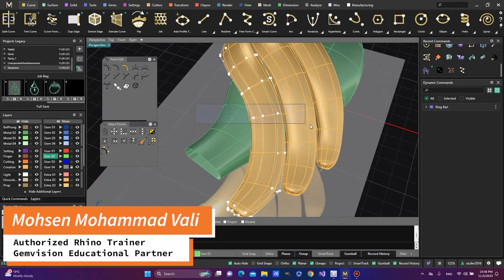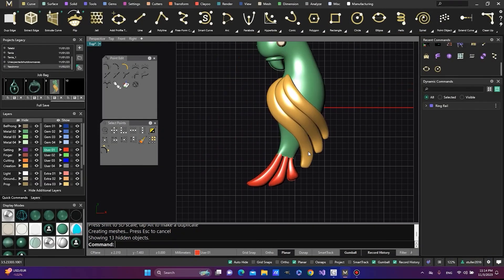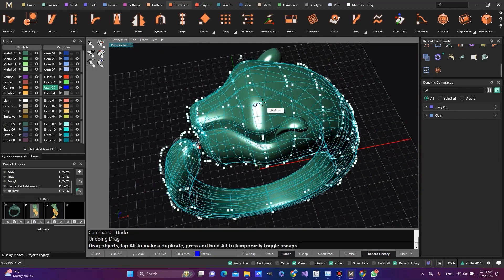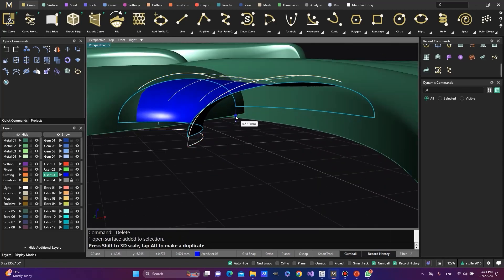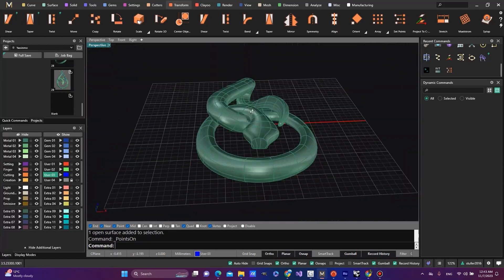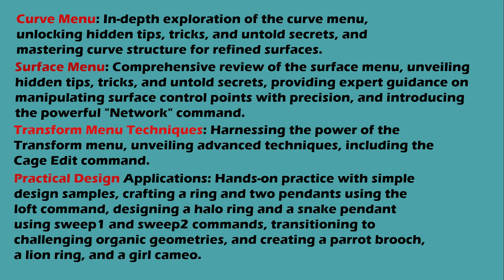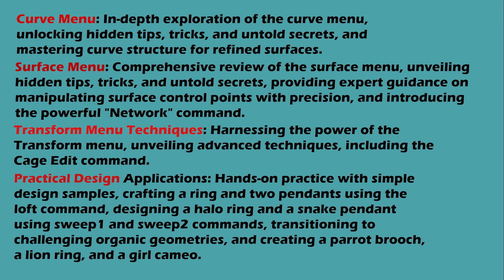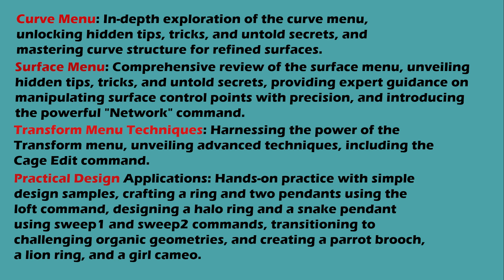Advanced Surface Modeling Course is now AVAILABLE on Udemy !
"Over the past five years, I have been developing a refined modeling technique I call "Advanced Surface Modeling." This approach involves creating a clean surface as the foundation for further design work. Attaining this level of expertise requires a broad range of knowledge from various disciplines. In this comprehensive course, I will guide you through the essential skills and techniques needed to master this advanced modeling methodology."